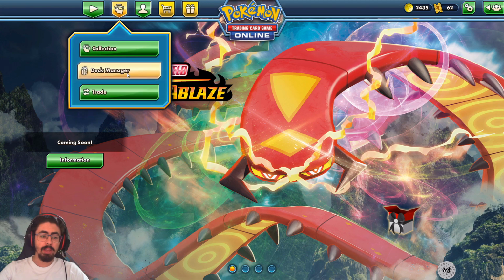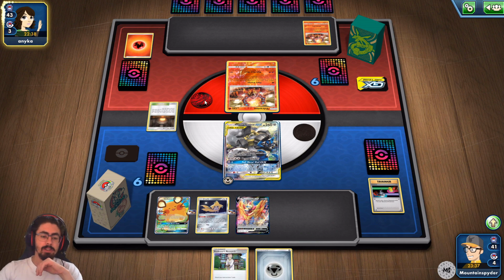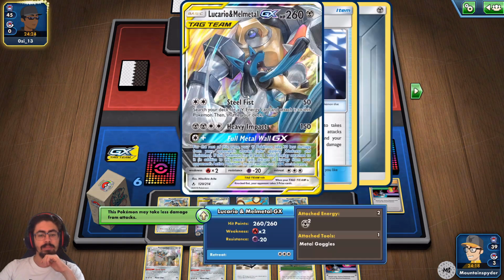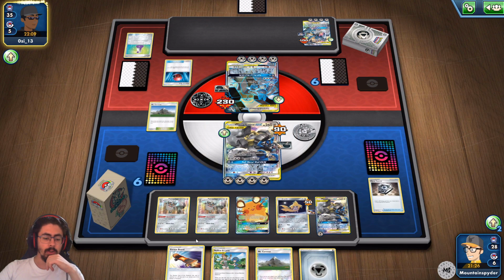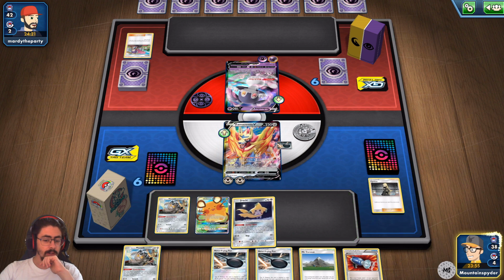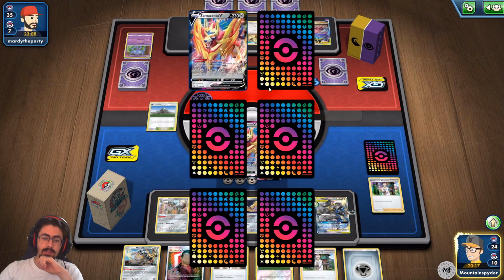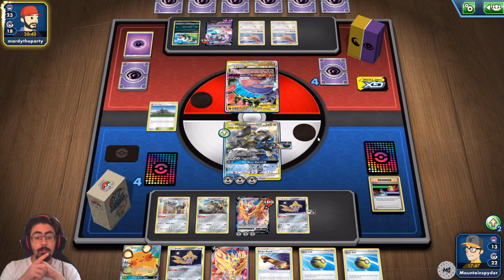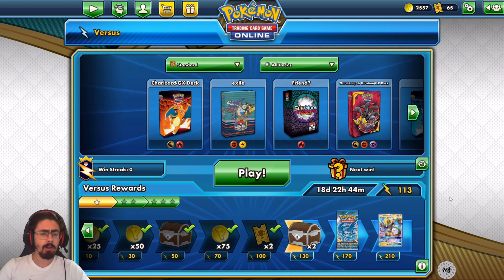Getting my Zamazanta V standard deck ready / Pokemon TCG Online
In this video I showcase my standard Zamazenta V deck.